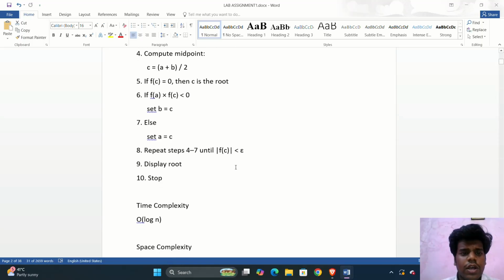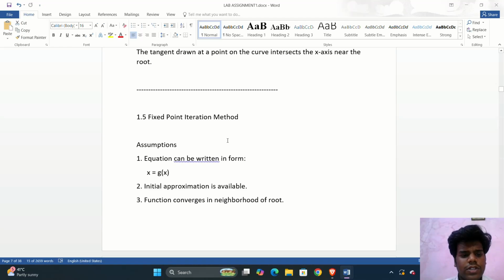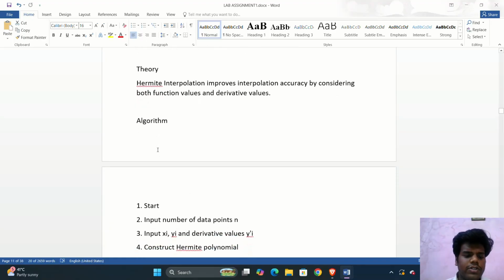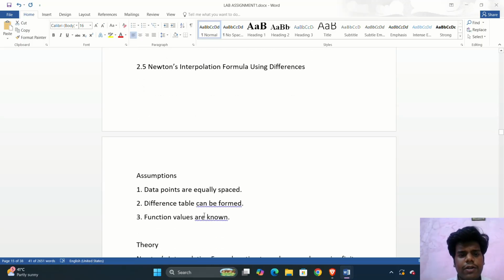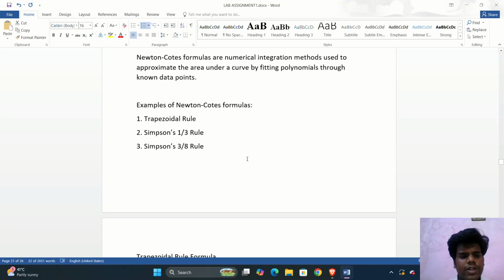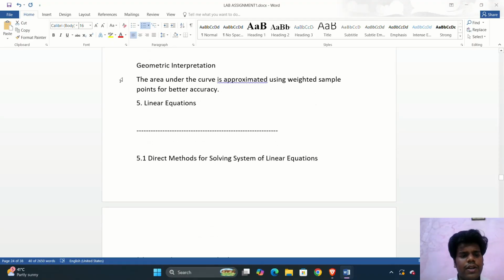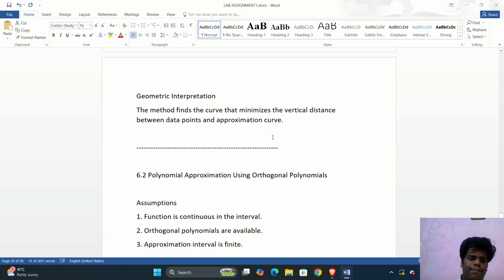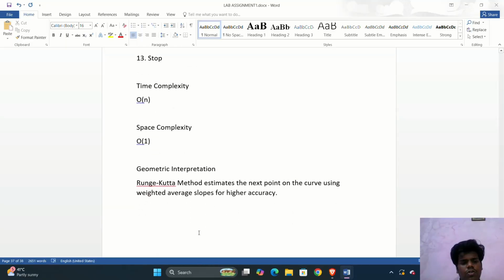NAD assignment 1 UNDER THE GUIDANCE OF SHALIGRAM PRAJAPAT SIR